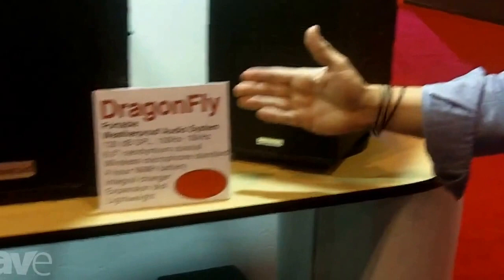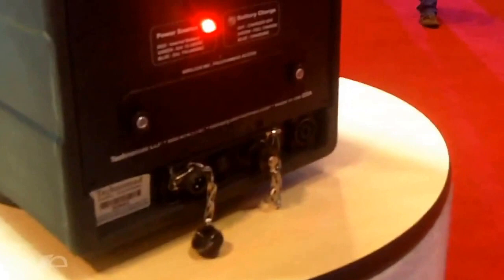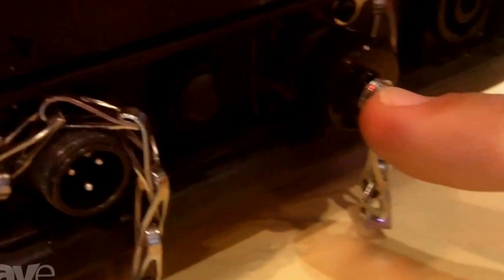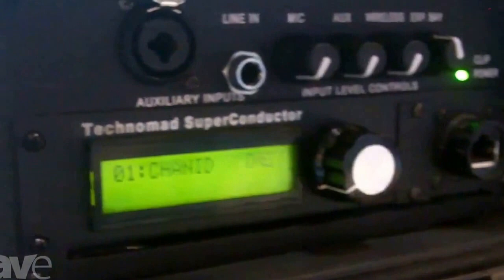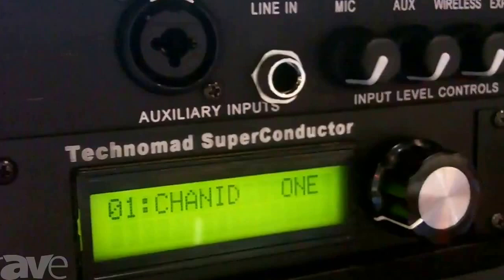Technomad Presents The DragonFly Weatherproof Audio System InfoComm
$1000 price drop in 2014!  Video overview of the Version 4 DragonFly - the most powerful, lightweight, weatherproof all-in-one portable PA system on the market.  Only 22 lbs, yet delivers over 120 dB max SPL.  Stand mountable, fully weatherproof.  Comes with integral mixer, wireless mic, and expansion slot for accessories.  Advanced NiMH battery is light, yet allows 5 HOURS of full power operation from a single charge.